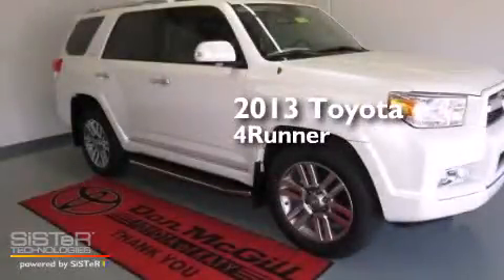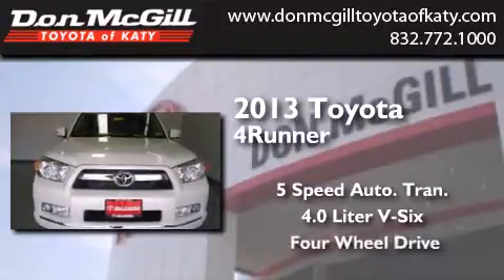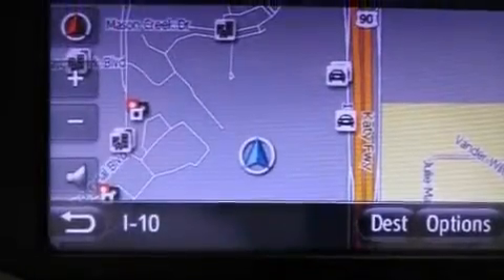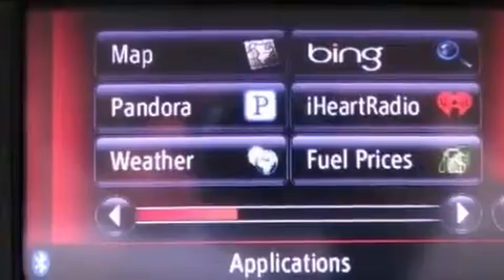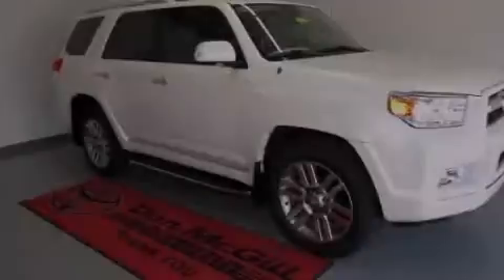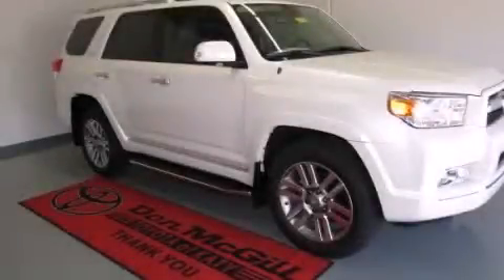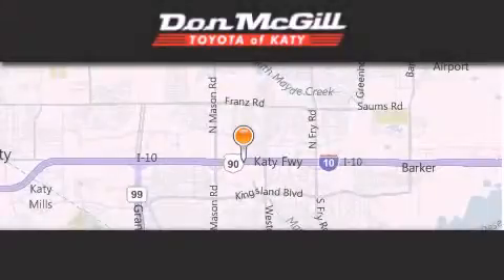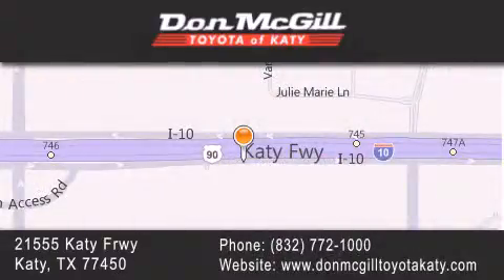2013 Toyota 4Runner Katy Texas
We've been honored to serve the Katy Texas area , we promise that your experience at our dealership will exceed your expectations ! Year : 2013 Make : Toyota Model : 4Runner Engine : Gas V6 4.0L/241 Trans . : Automatic Exterior : Blizzard Pearl Metallic Interior : Sand Beige/Black Stock : 141808 Don McGill Toyota of Katy - GST 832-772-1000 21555 Katy Freeway Katy , Texas 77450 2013 Toyota 4Runner Katy Texas